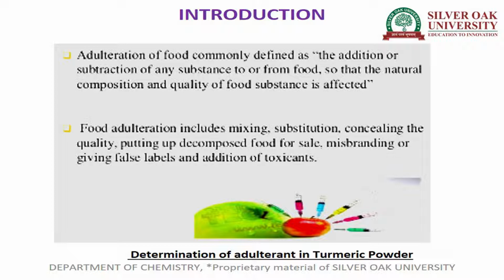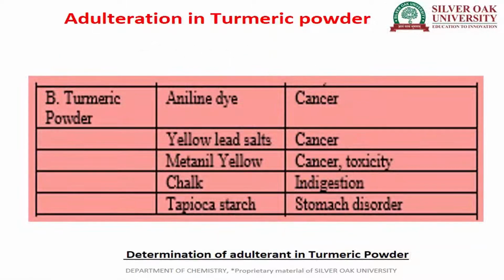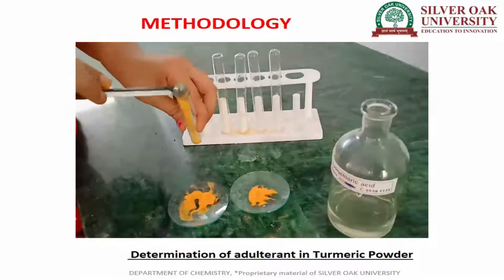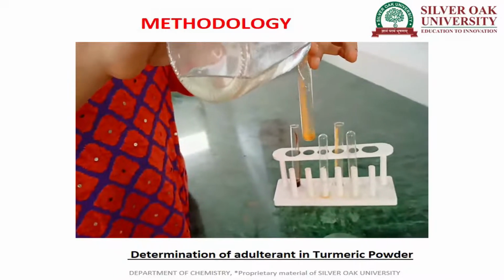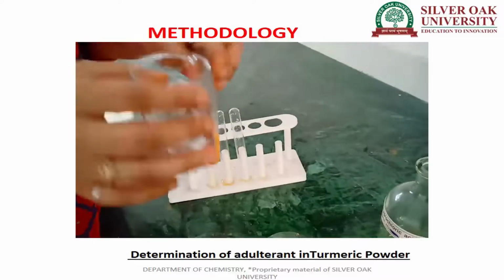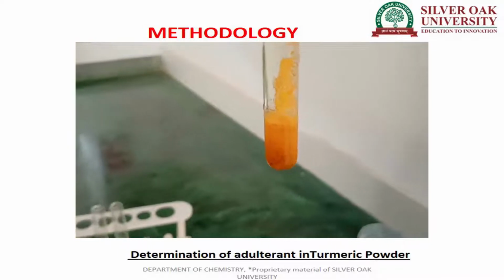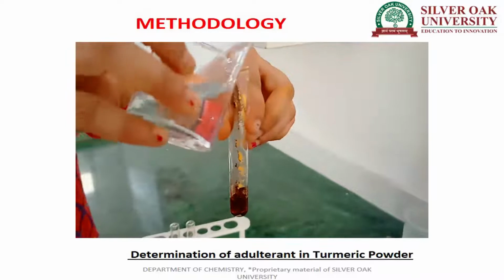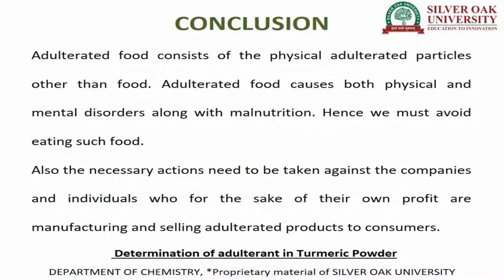M.Sc Sem-2 Chemistry Exp-6 Turmeric Powder